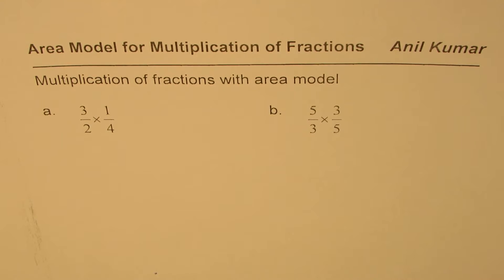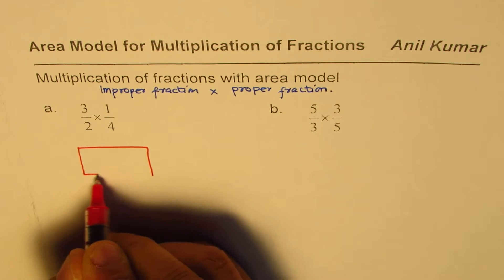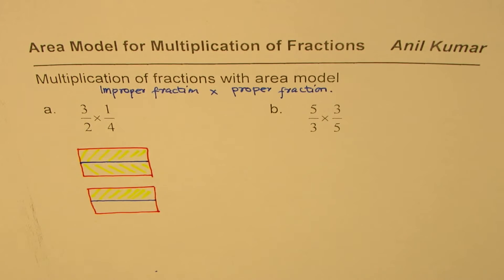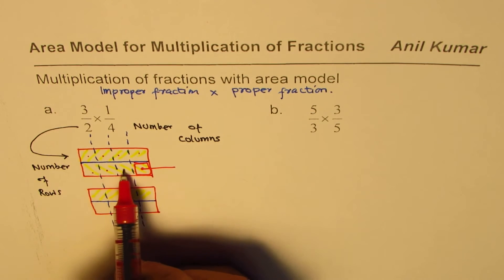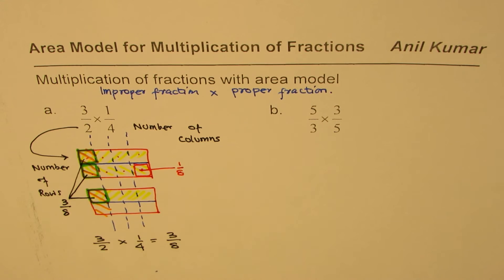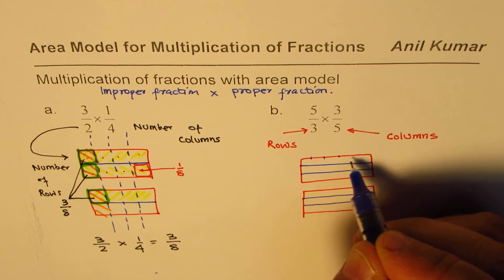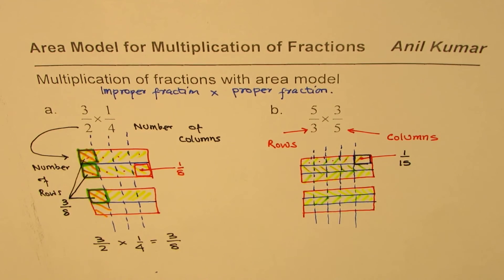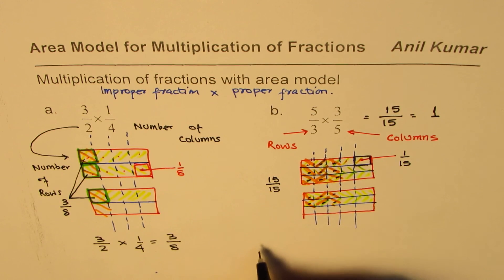Multiplication of Improper and Proper Fraction Using Area Model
Fractions are of the form p/q where q is not zero. If p is greater than q then the fraction is called improper fraction. Value of improper fraction is more than 1. We can divide the numerator by the denominator and then write it as a mixed number. Visual illustrations in this video help to understand the concept clearly in a very simple language. Video can help teachers and instructor to explain the concept. Thanks.
Fraction more than or equal to one are improper fractions.
Fraction represents part of the whole
Proper fractions lies between zero and one.